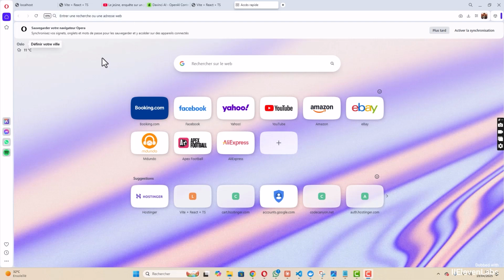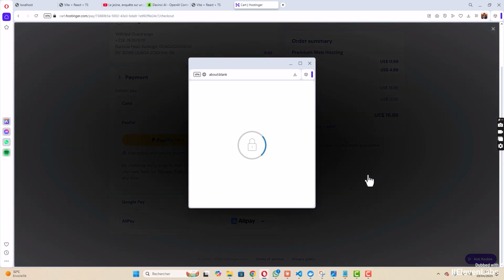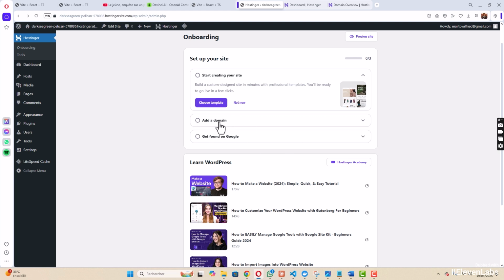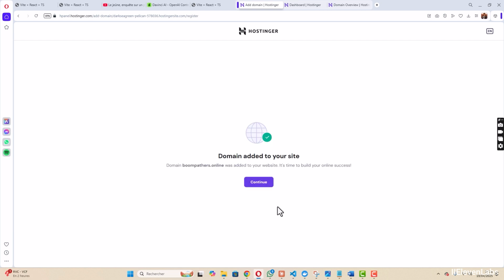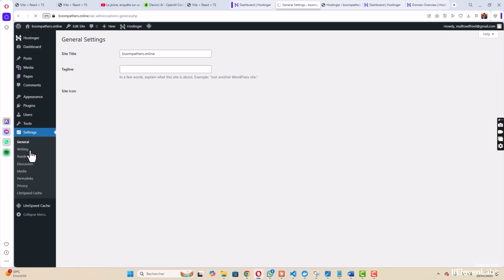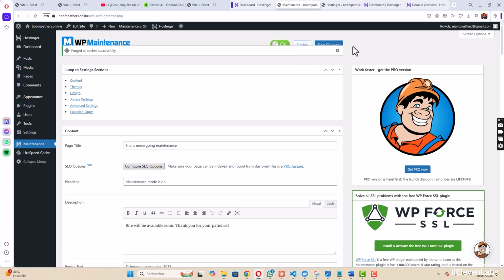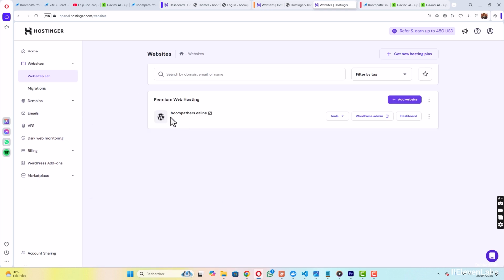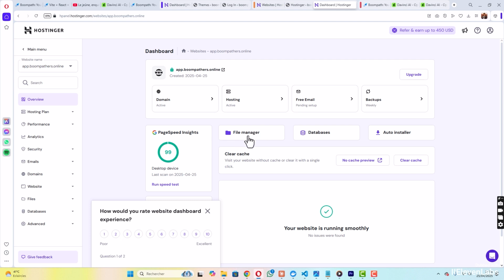All Steps Buy hosting, install wordpress, create subdomain on Hostinger English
This video shows all the steps involved in buying hosting from Hostinger, installing Wordpress and creating a subdomain.